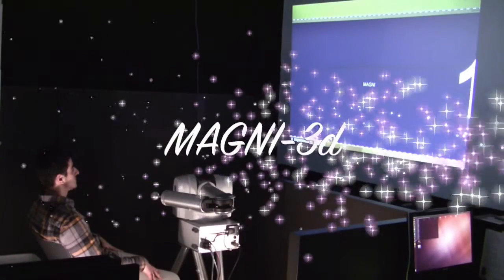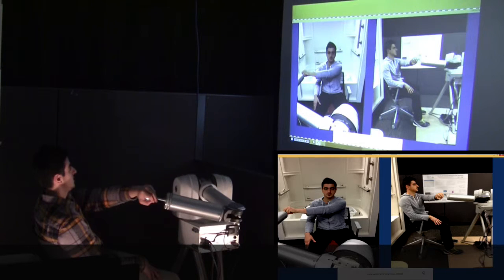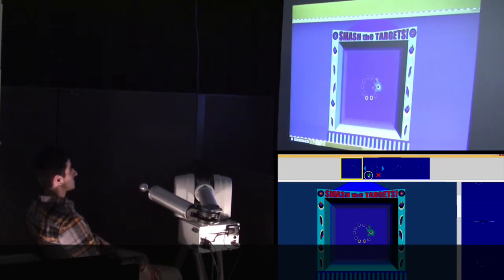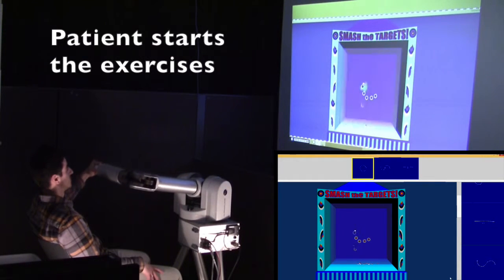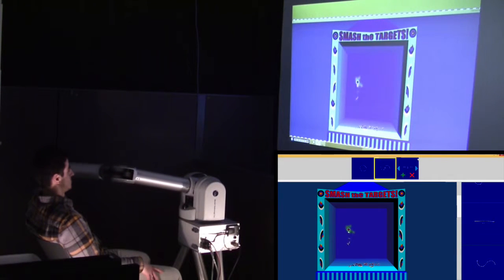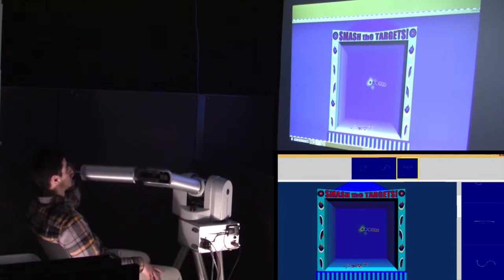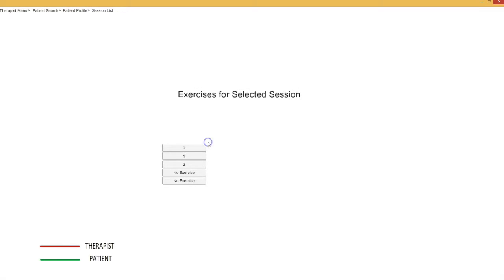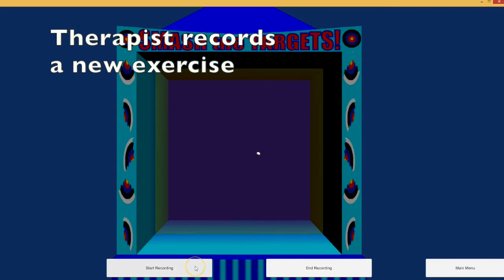MAGNI: A Real-time Robot-aided Game-based Rehabilitation System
HERACLEIA - Human-Center Computing Laboratory, Department of Computer Science and Engineering, University of Texas at Arlington, USA